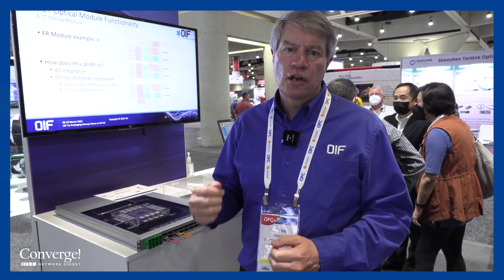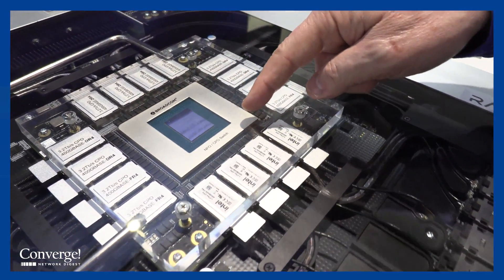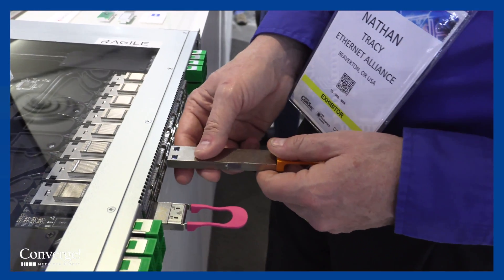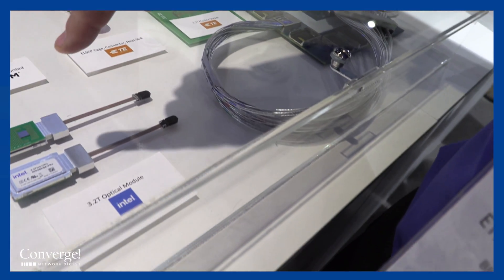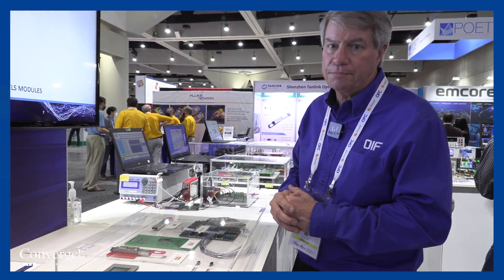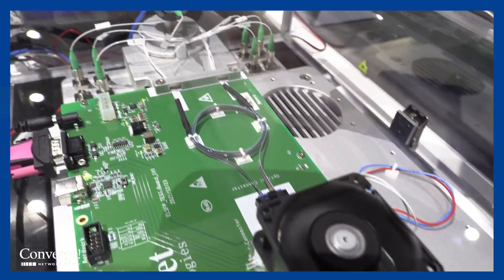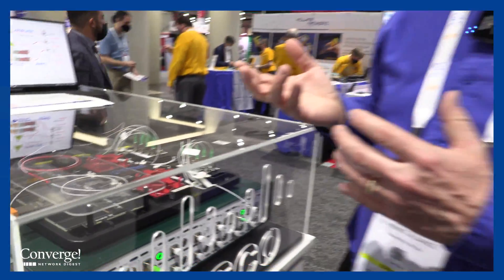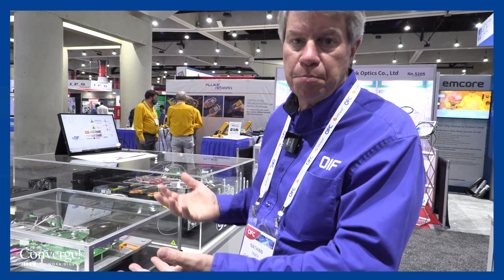OIF's Multi-vendor demonstration of Co-Packaged Optics (CPO)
Nathan Tracy, Vice President of Marketing for the OIF, gives a multivendor demonstration of OIF's 3.2T Module project and external laser project (ELSFP). A variety of interoperable components that enable co-packaging are shown, along with a system implementation.